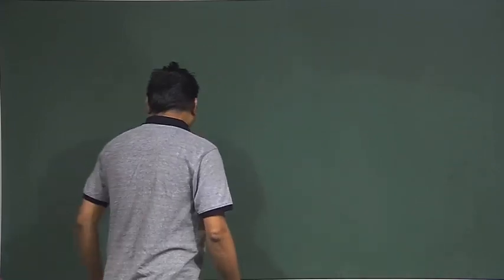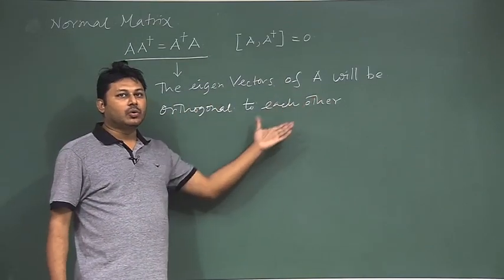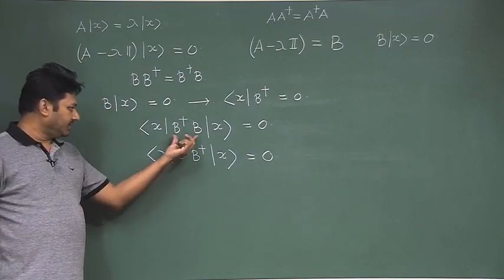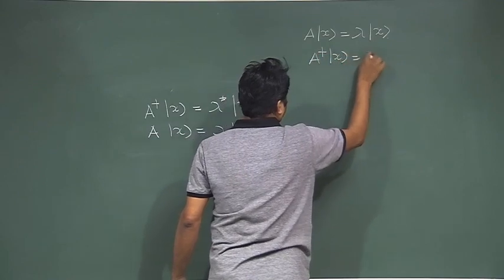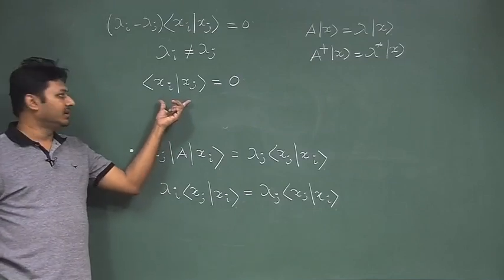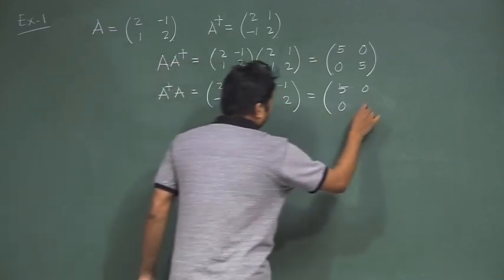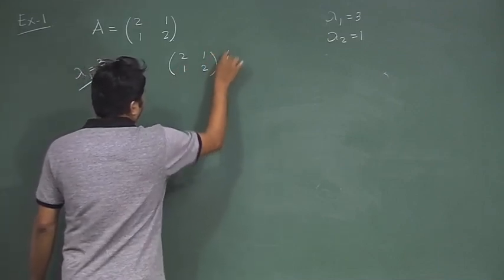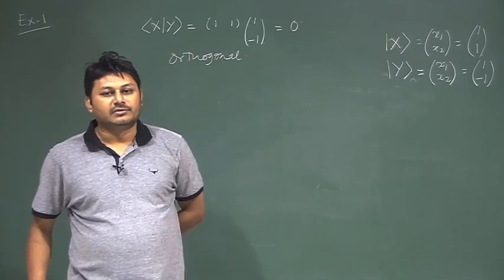Lecture 14 : Normal Matrix